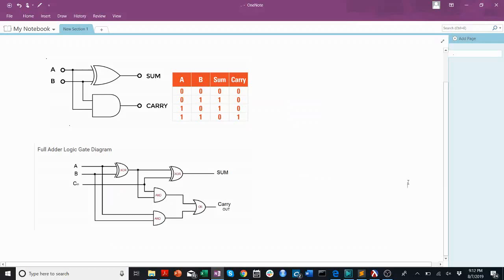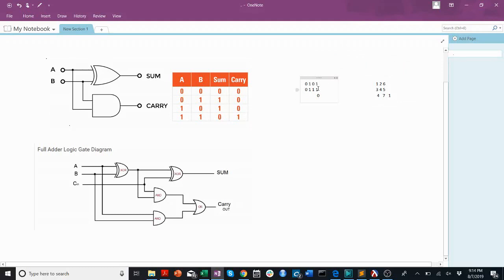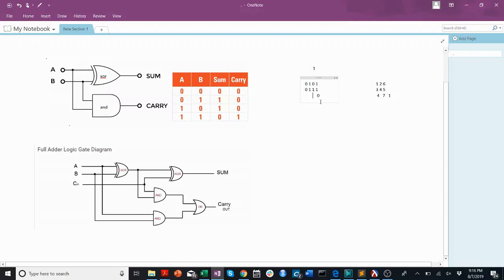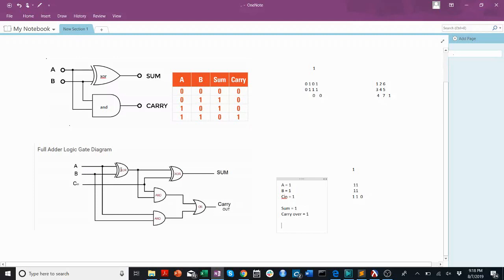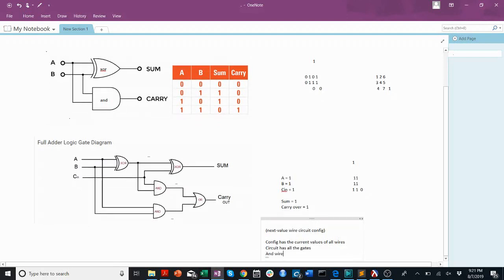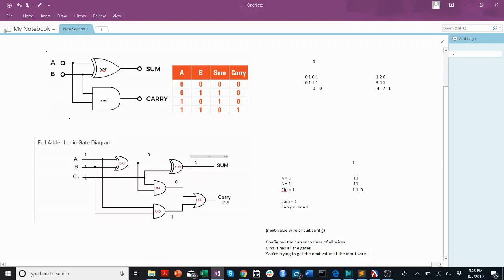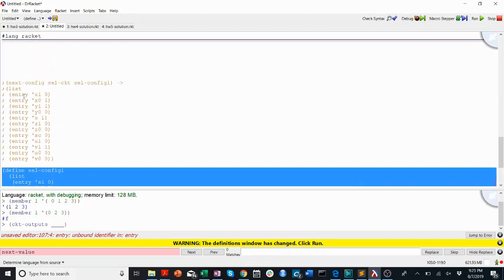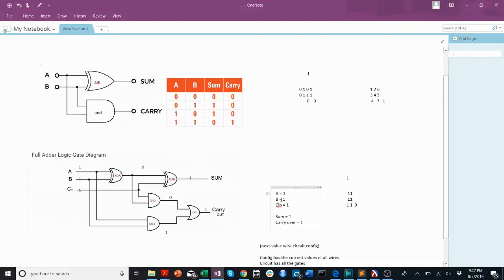22. Adders, Delays, and Simulating Circuits -- CS201 Yale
Approaching the half-adder and full-adder in Homework 5 and understanding gate delays along with how to find the next configuration of a circuit for CPSC201: Introduction to Computer Science at Yale University.